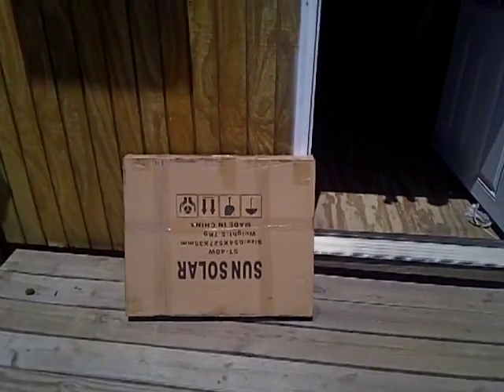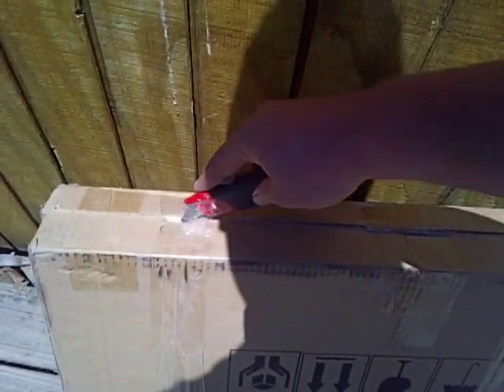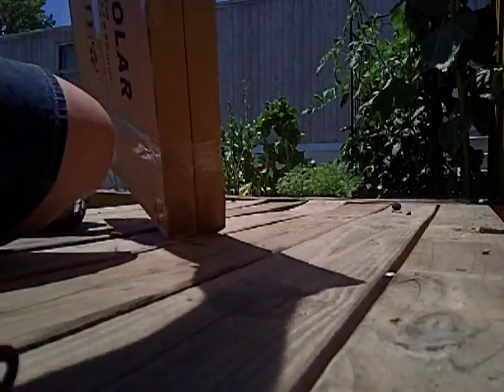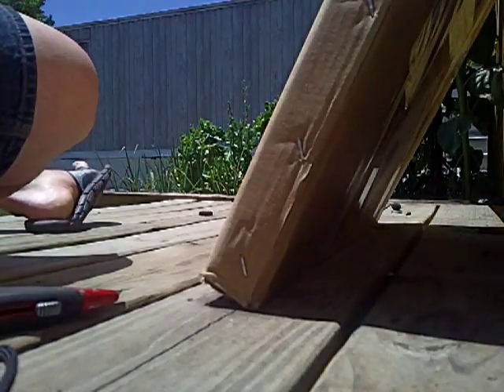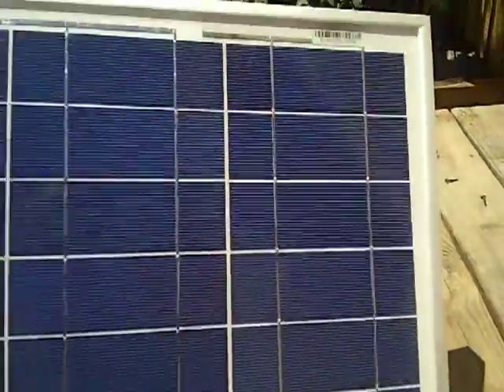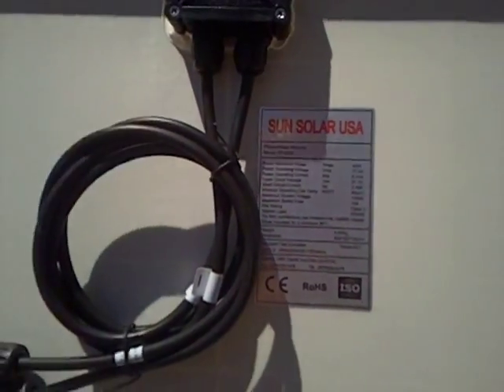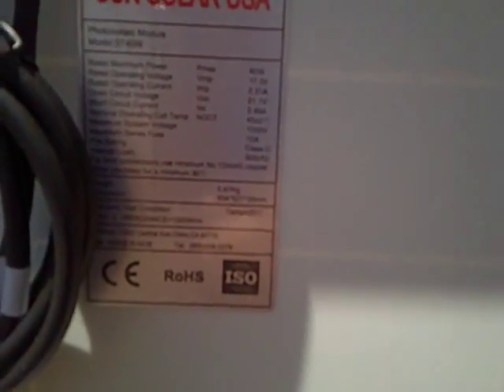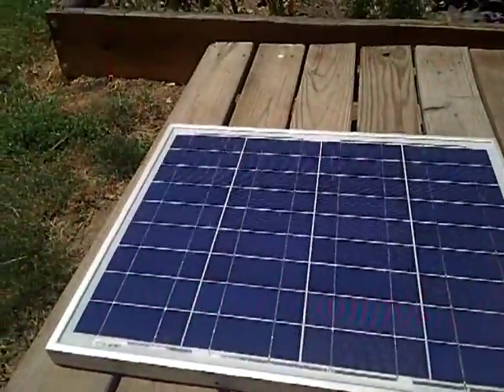2 40 watt solar pannels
I order 2 40 watt solar pannels off ebay and man I'm happy 2.6 amps and 80 watts now I'm making power lol just a start I know I'm running a 24 volt system and each panel is 17.7 volts so they are ran in series for chargint my 24 volt battery bank.  I have 2 10 watt solar pannels I have had for oever 15 years from a goverment aution that are paried withem them for a 100 watt total power. I know small compared to summ but its a start twared freedom.